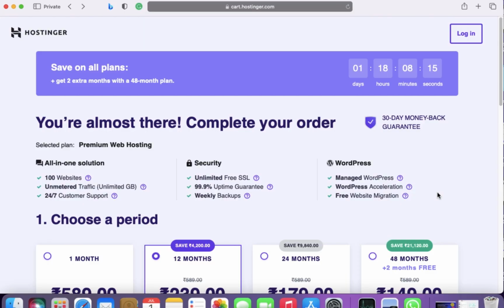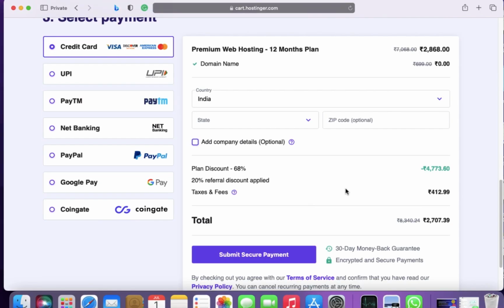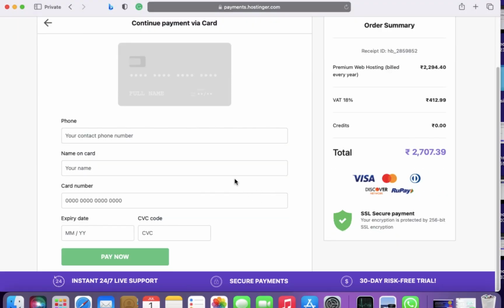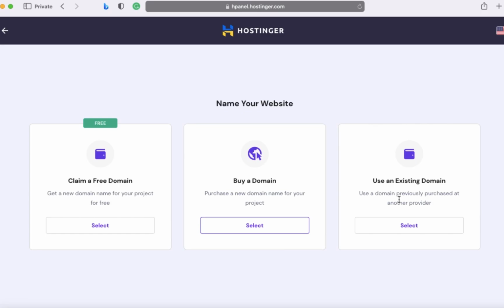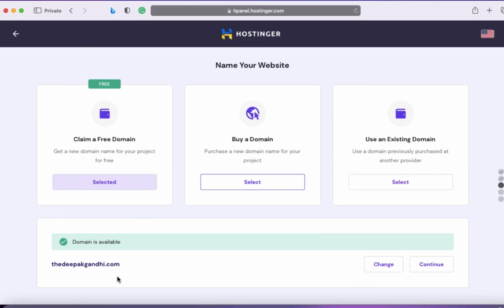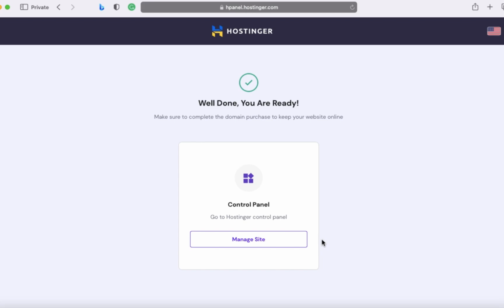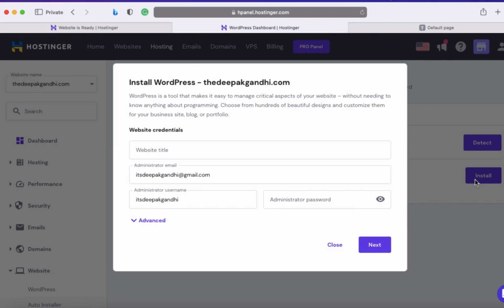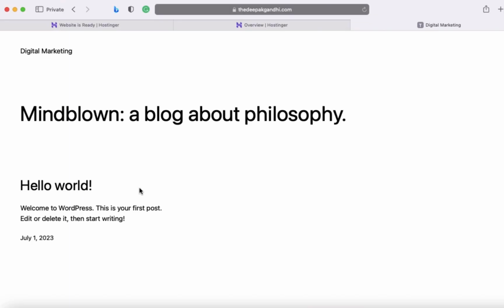Don’t Buy Hostinger Before Watching This Live Setup + Free Domain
In this video, I show you how to buy Hostinger hosting and get a FREE domain, step by step.
You will also learn how to install WordPress and access the hosting dashboard easily.
If you're planning to build a website, this is the complete beginner-friendly setup guide.

Use this link to claim your free domain and special discount.
📚 What You’ll Learn:
How to buy Hostinger hosting
How to get a free domain
How to complete payment securely
How to access Hostinger dashboard
How to install WordPress step by step
This tutorial is perfect for:
✔ Beginners
✔ Bloggers
✔ Freelancers
✔ Business owners